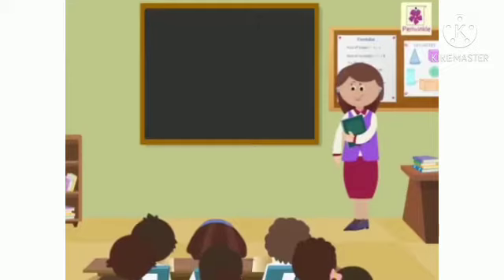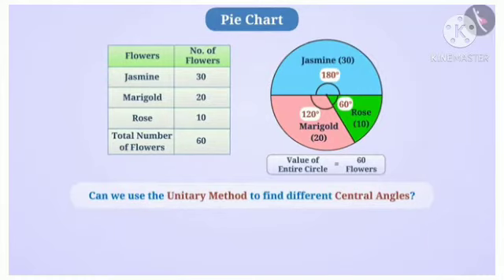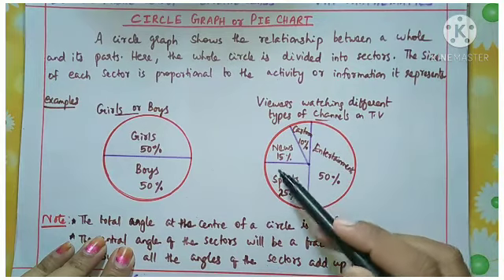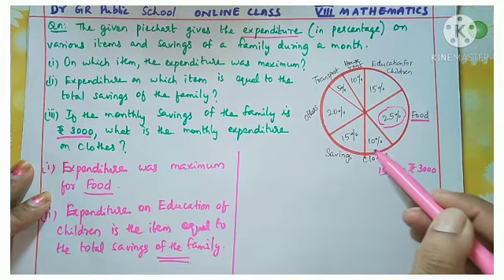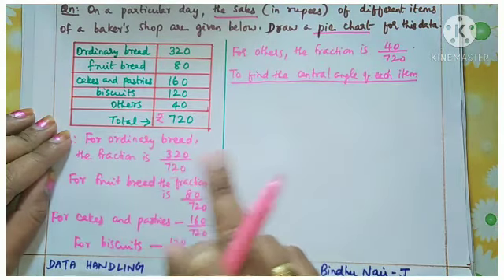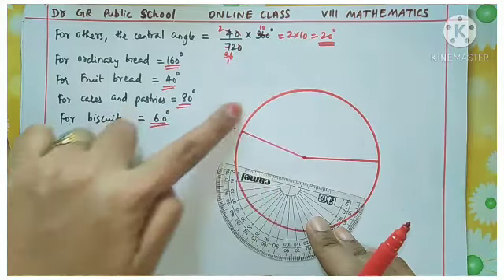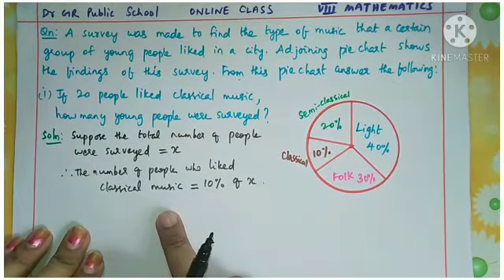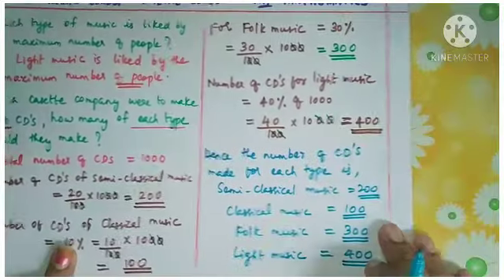CLASS VIII MATHS# DATA HANDLING#CIRCLE GRAPHS/BINDHU NAIR J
Reading a Pie Chart, examples on Pie Chart /examples and Exercise qns
by Bindhu Nair J of Dr GR Public School